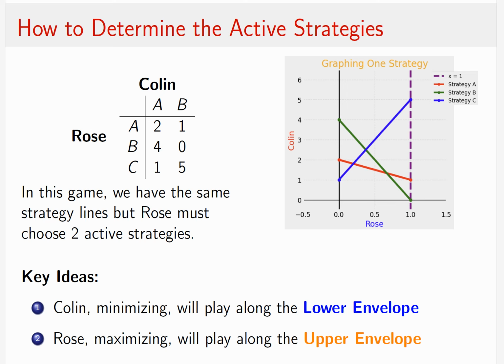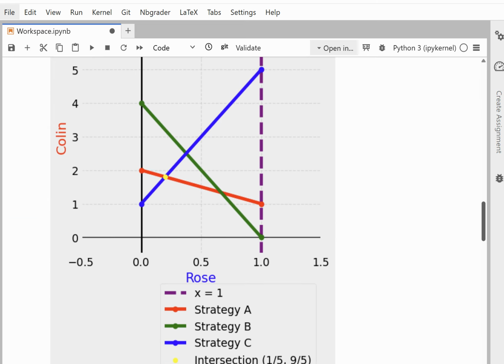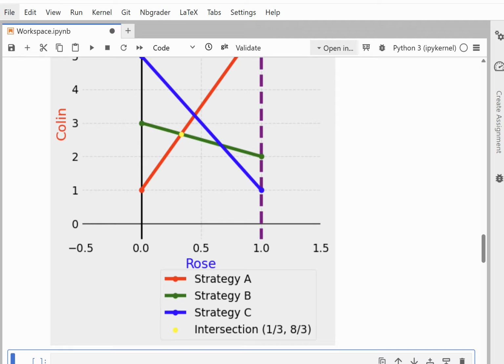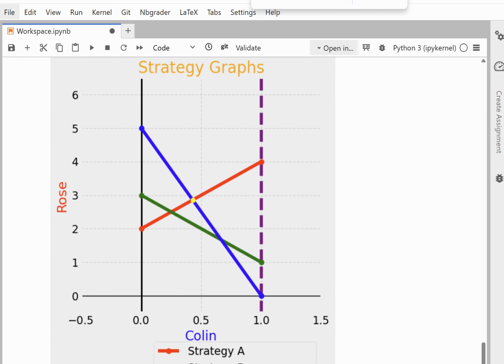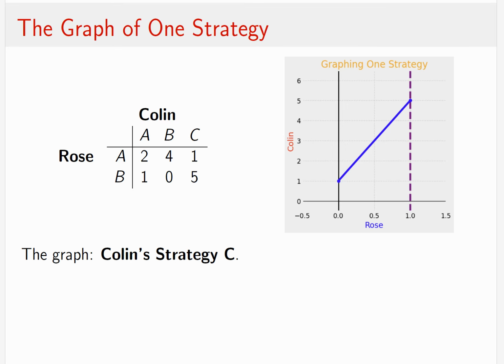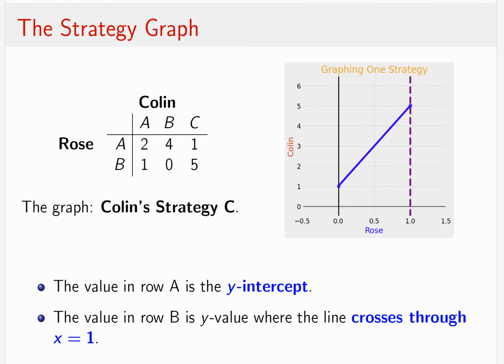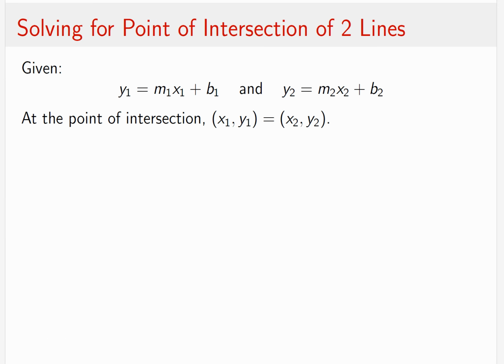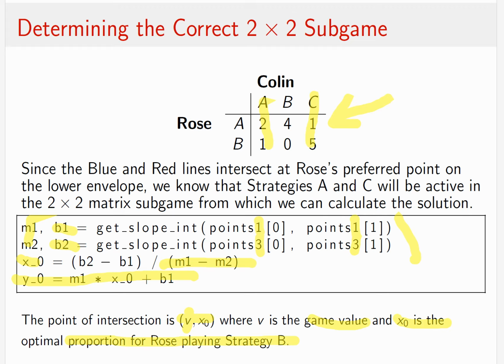Mod Z6 Graphical Method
How to solve nx2 and 2xn games using the graphical method.